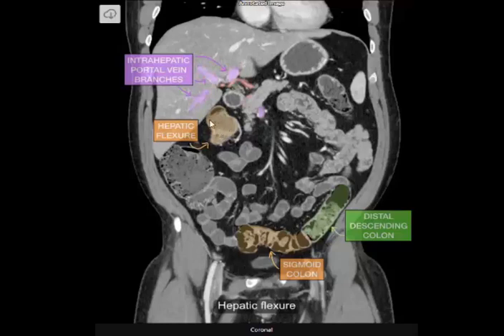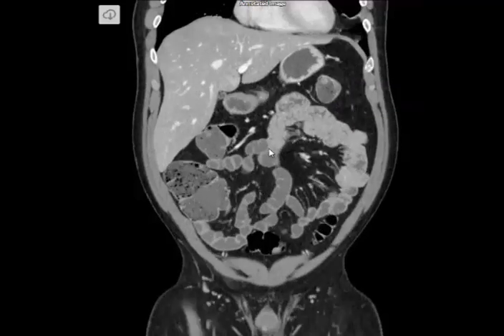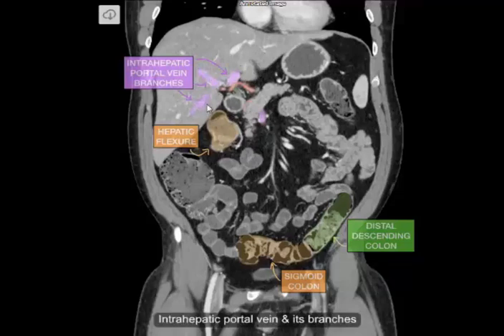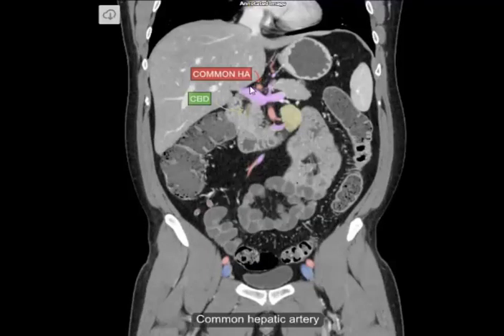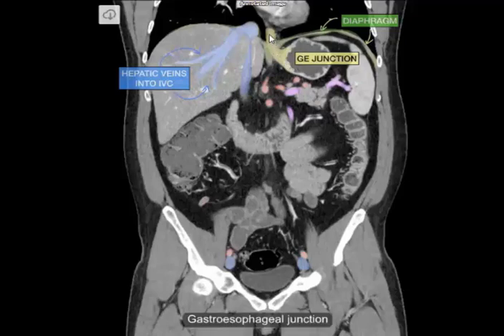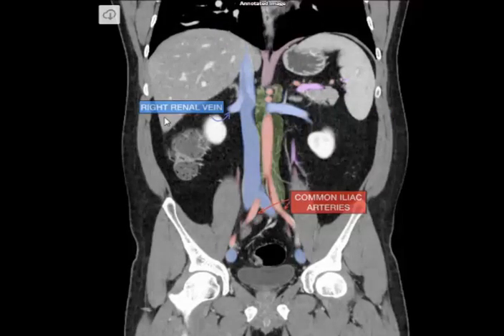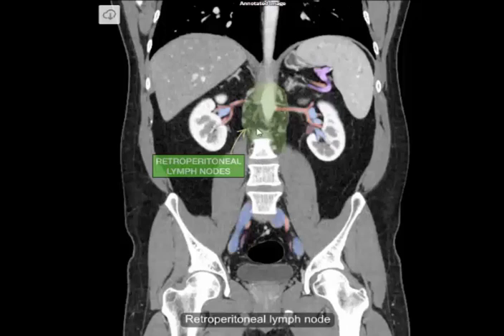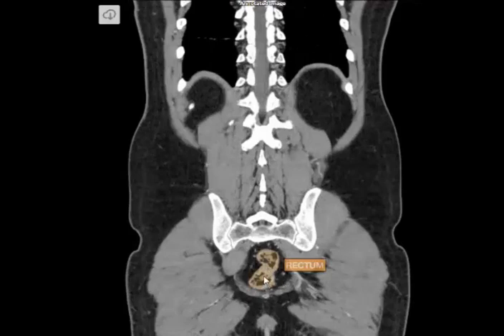CT Whole abdomen / Lecture - 1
This picture taken by my favourite site